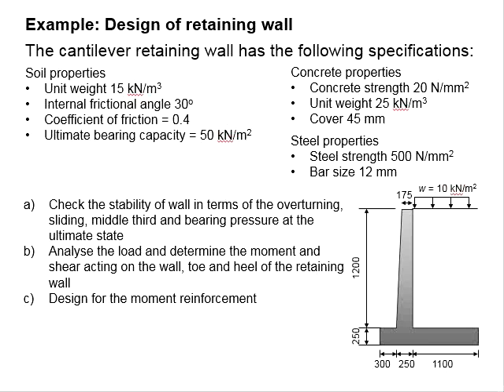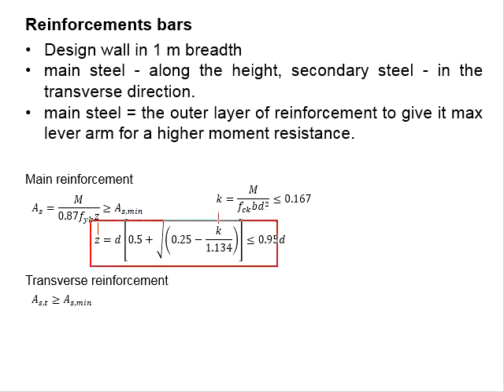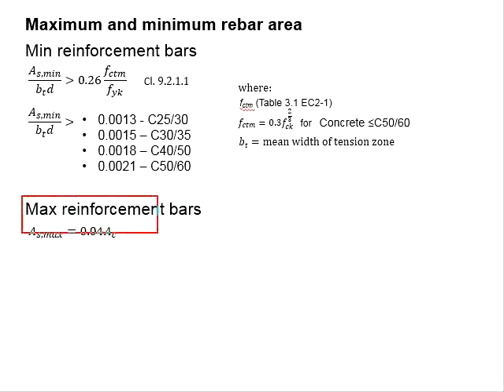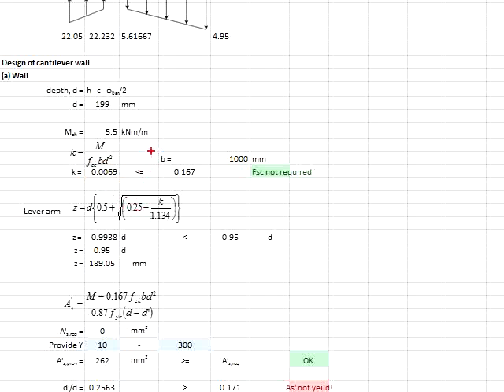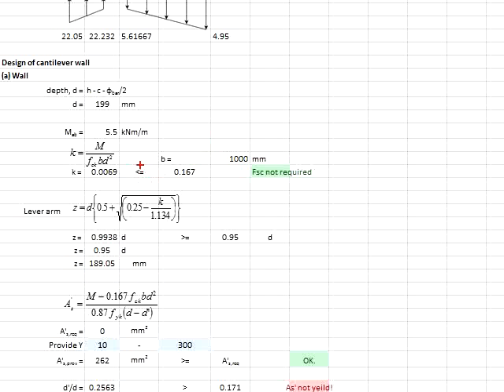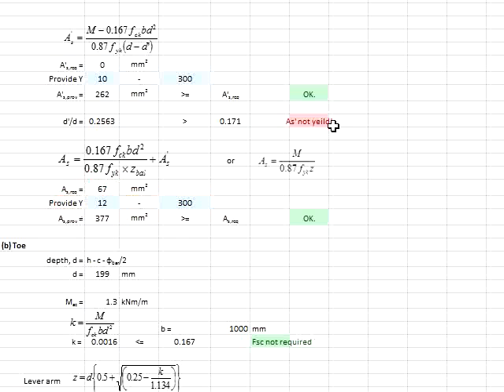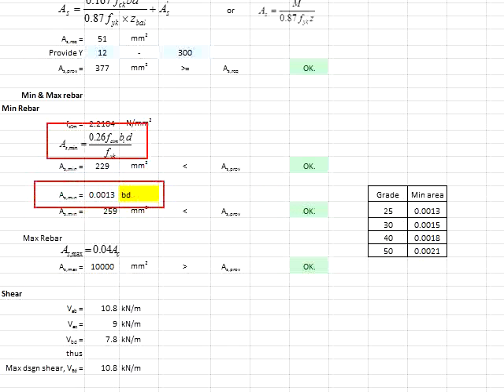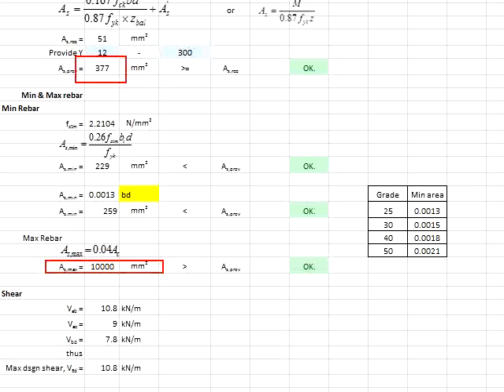4.17 Design of reinforcement to resist moment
Design of reinforcements of retaining wall to resist moment actions.